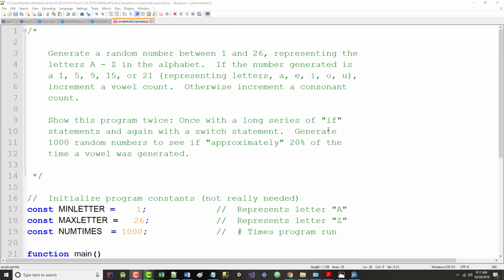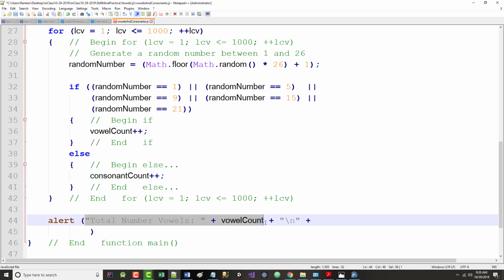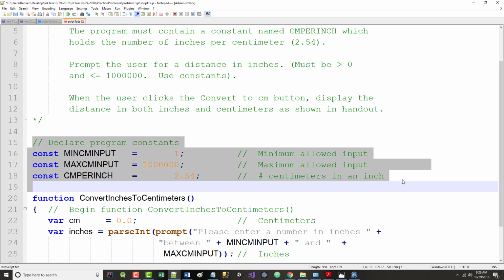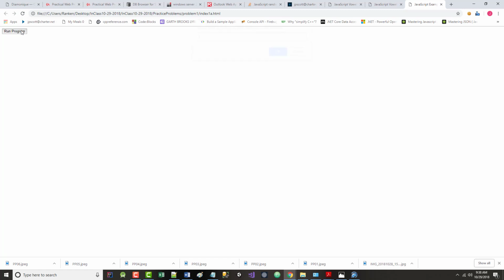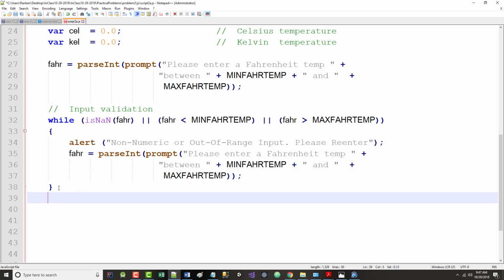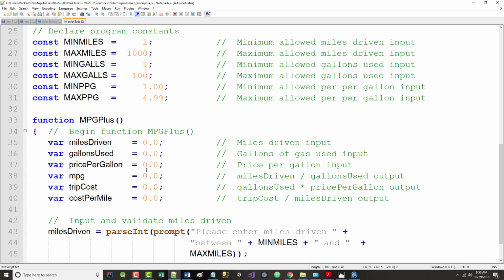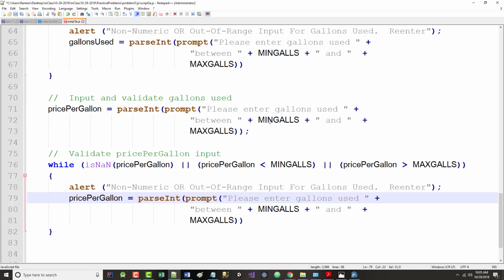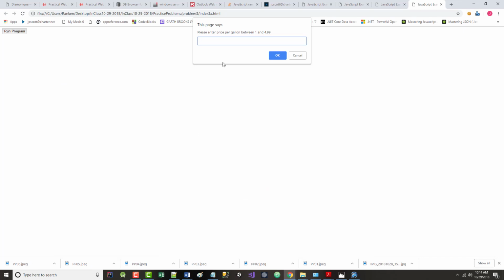JavaScript - InClass Practice - Part02 - 10-29-2018